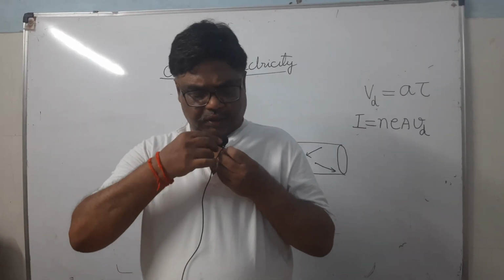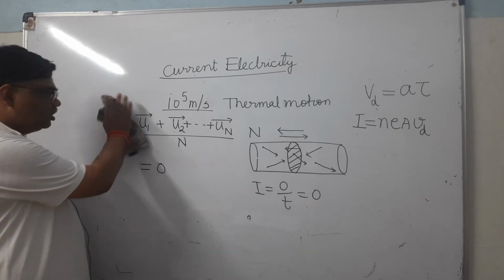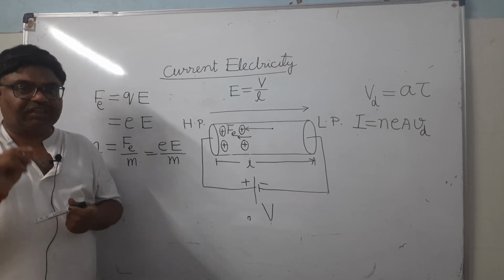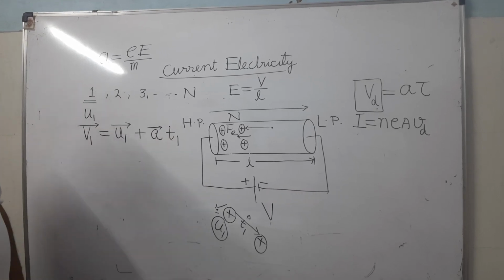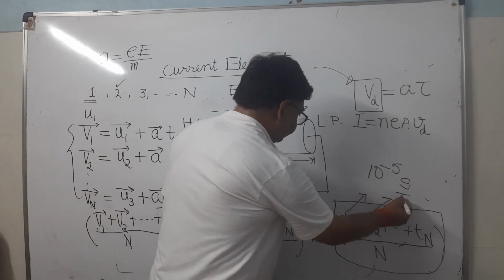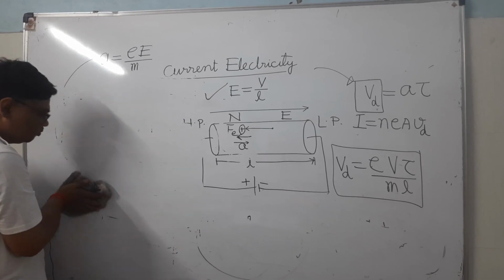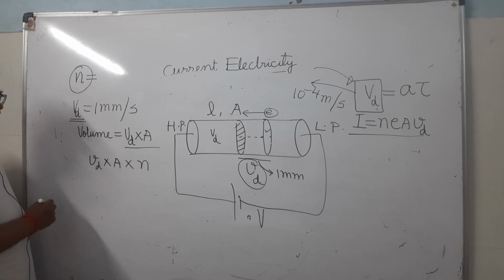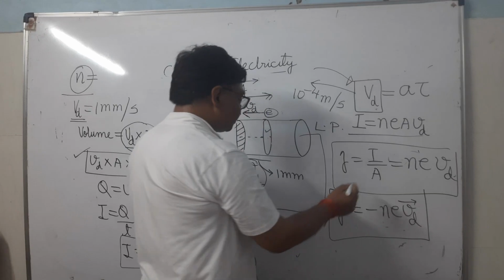CURRENT ELECTRICITY : 3rd lecture: derivation of expressions for drift velocity and electric current